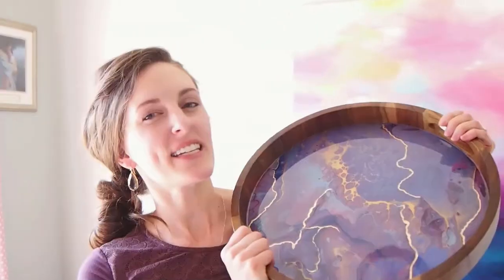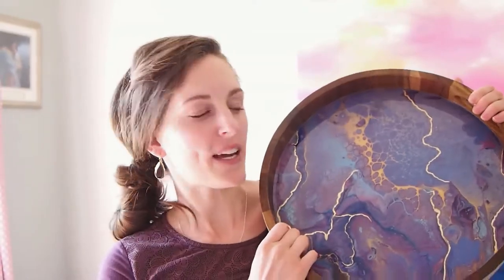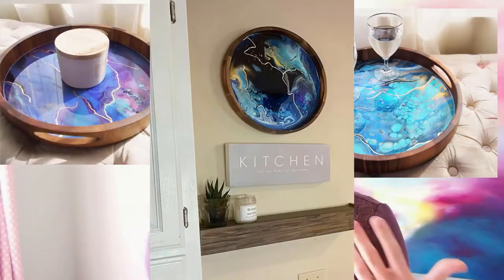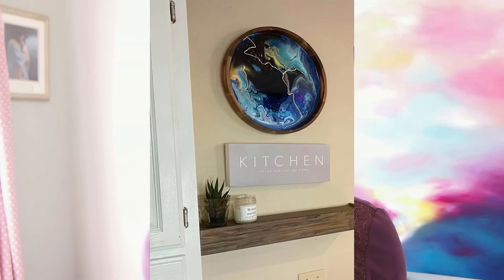Acrylic Pour & Resin Acacia Tray Tutorial!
We're back with a new video, Acrylic Pour & Resin Acacia Tray Tutorial! We hope this video will be helpful for you.
Welcome to the Anna Koehn Art Channel.
In this step-by-step tutorial, we unveil the secrets behind creating vibrant and abstract acrylic pour designs, exploring color combinations that evoke emotion and style. Witness the transformative power of resin as we demonstrate how to achieve a flawless, glass-like finish that enhances the natural beauty of the acacia wood.

Whether you're a seasoned artist or a DIY enthusiast, this tutorial offers a perfect blend of creativity and functionality. Elevate your home decor or create a personalized gift that reflects your unique style.

✔️ Thank you very much for listening and for leaving feedback. Have a wonderful day!

Truth, goodness, and especially beauty :)
~Anna